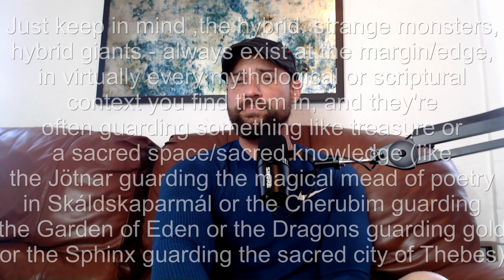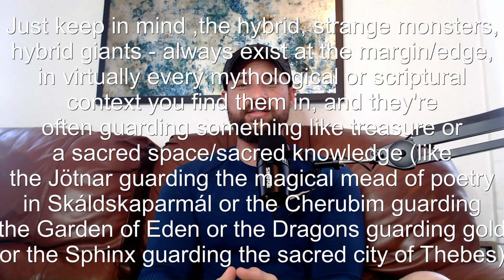7 Archetypal Patterns of Reality & 7 Benefits of Understanding Them (w/ Examples)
The archetypal patterns of reality in the metaphysical and symbolic world we live in are called many things - archetypes, symbolic patterns, spirits, transpersonal agencies and much more. In this video we'll dig into a few foundational patterns and explain why they're so important to understand.